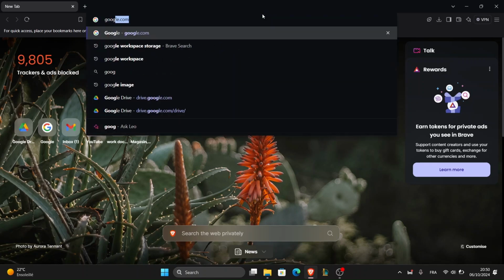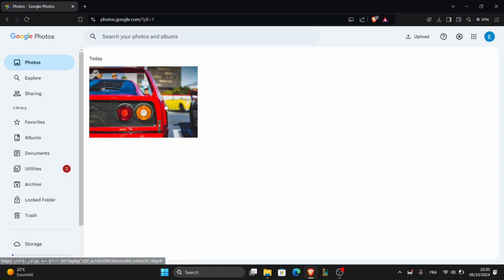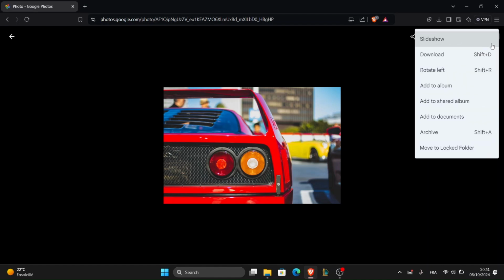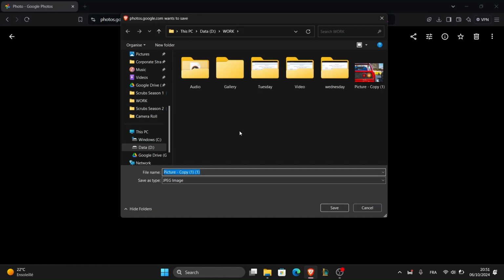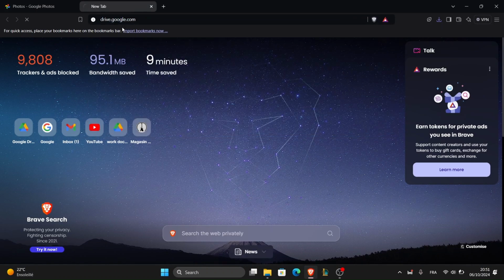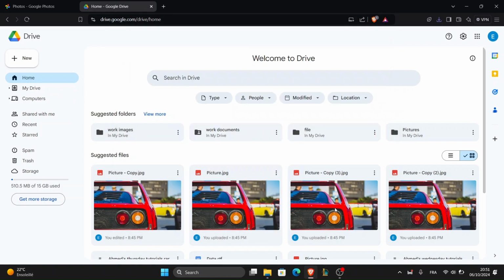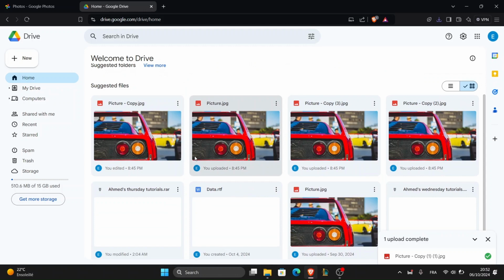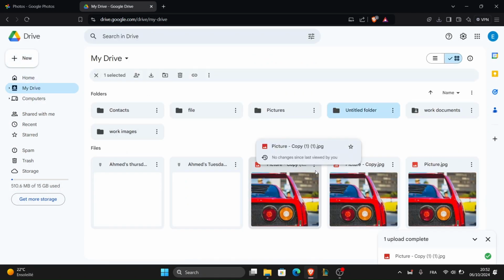How To Upload Google Photos To Google Drive Tutorial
Today we talk about upload google photos to google drive,how to upload photos on google drive,how to upload photos to google drive,how to upload photos in google drive